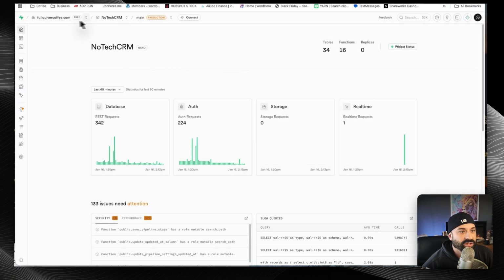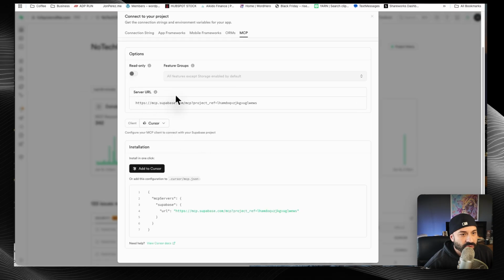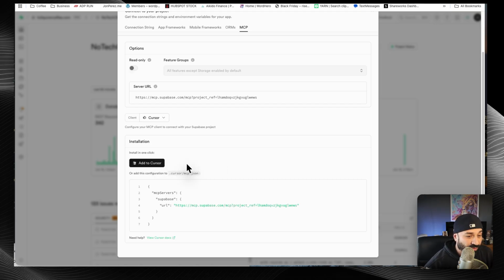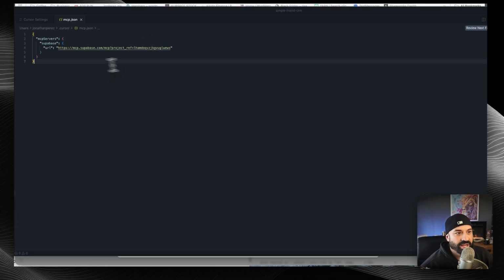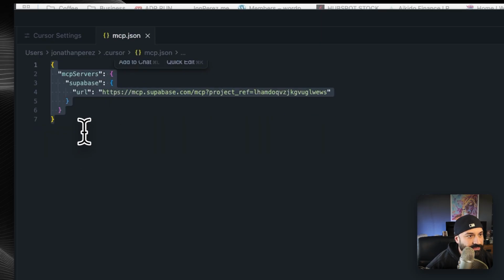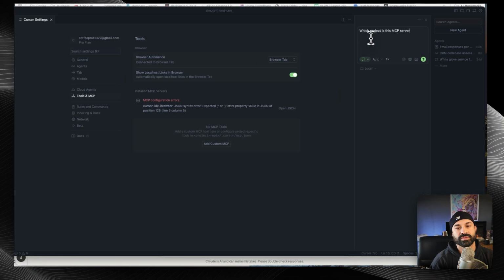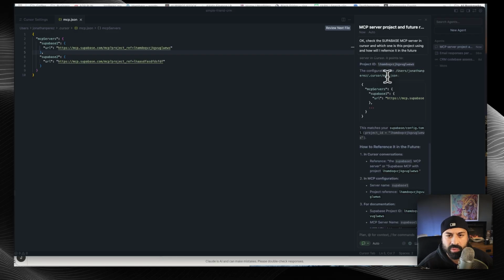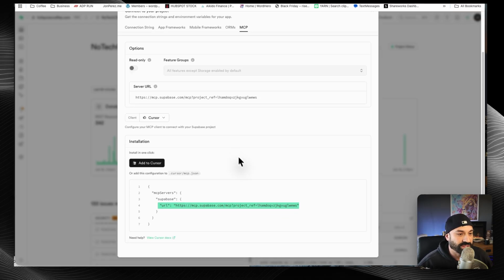How to Setup Multiple MCP Supabase Servers in Cursor (Easy Guide)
Struggling with managing multiple Supabase databases in Cursor? This comprehensive guide will solve your MCP server setup headaches. Learn how to configure multiple MCP Supabase servers so you never accidentally update the wrong database again.

In this step-by-step tutorial, I'll walk you through the exact process of setting up multiple MCP (Model Context Protocol) servers for different Supabase projects in Cursor.

By the end of this video, you'll have a clean, organized system for managing multiple Supabase projects through MCP servers in Cursor.

Timestamps:
0:00 Introduction - The Multiple Database Problem
1:22 Accessing Supabase Project Settings
1:45 Finding the MCP Connection Options
2:35 Understanding the Cursor Client Setup
3:10 The Single Project Limitation Issue
3:24 Opening Cursor Settings for MCP Configuration
4:00 Editing the mcp.json File Structure
4:29 Adding Multiple Supabase Servers
5:15 Testing the Multi-Server Setup
6:04 Fixing JSON Configuration Errors
6:19 Verifying Project Connection Results
7:03 Final Tips and Wrap-up

Found this tutorial helpful? Drop a comment below if you run into any issues or have questions about setting up your MCP servers - I read every comment and love helping fellow developers solve their coding challenges!